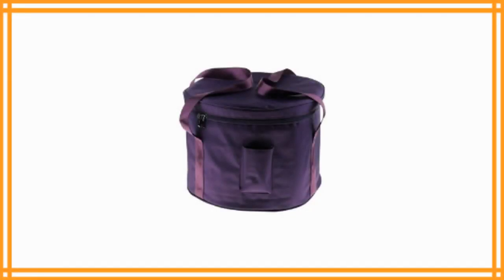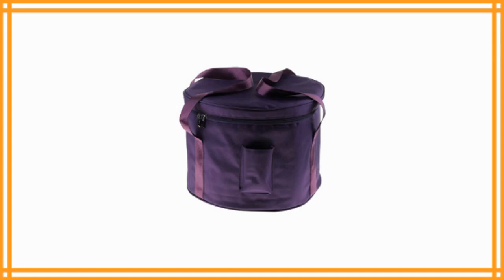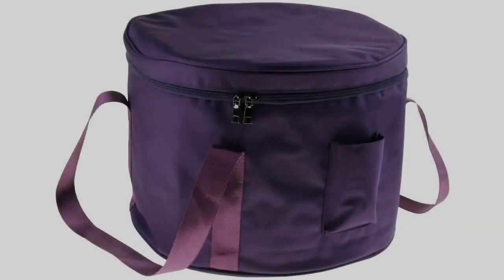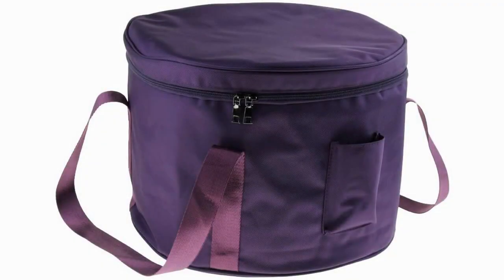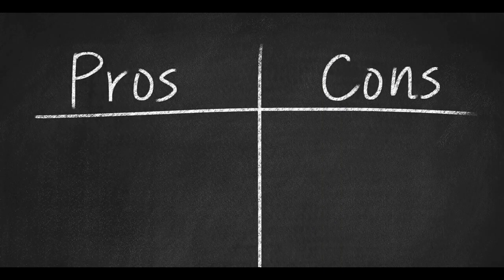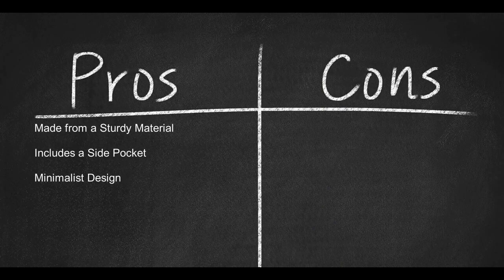Flameer 8x11x14inch Crystal Singing Bowl Carry Case Travelling Thicken Bag Purple Review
Flameer 8/11/14inch Crystal Singing Bowl Carry Case Travelling Thicken Bag Purple

If up to a size 16-inch bowl is too big a bag for you then you may prefer this one instead. This particular crystal singing bowl carry case is size 14 inches. This bag is unique among many on the list because it allows for nesting of 3 bowls.

Within this crystal singing bowl travel bag, you may nest bowls by adding padding in between them. The only downside is that padding is not included.

The bag is made from sturdy material but doesn’t come with much reinforcement as it has a very minimalist design. One the outer surface of the bag is a side pocket which can be used to hold your mallet.

Pros:
Made from sturdy material
Includes a side pocket
Minimalist design

Cons:
Does not include padding